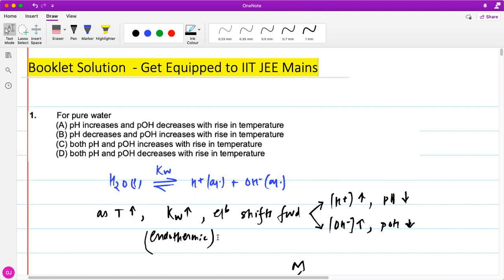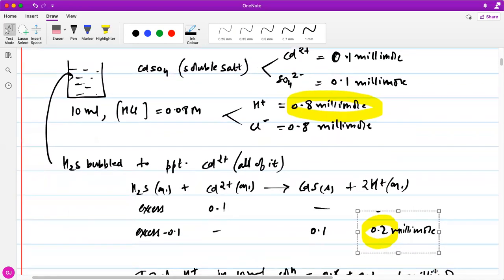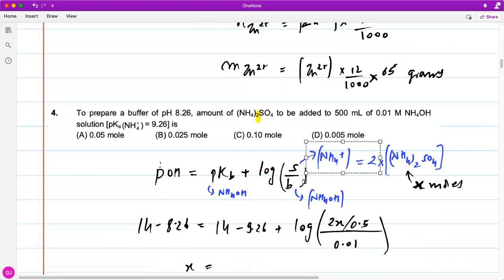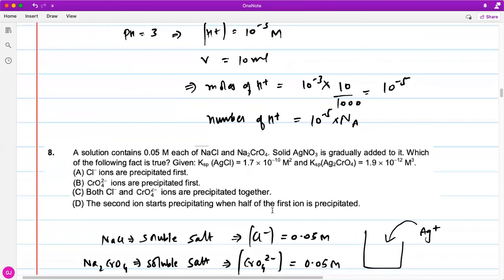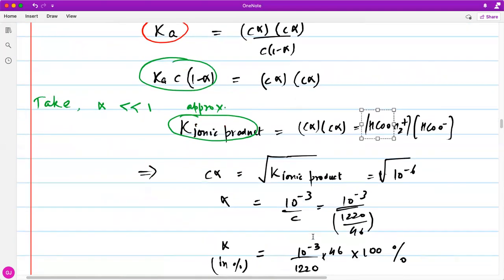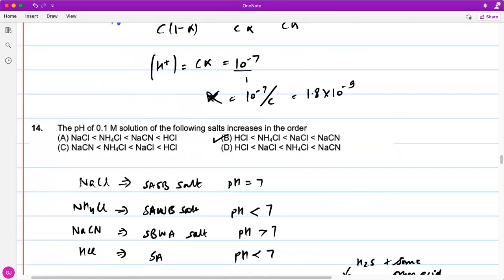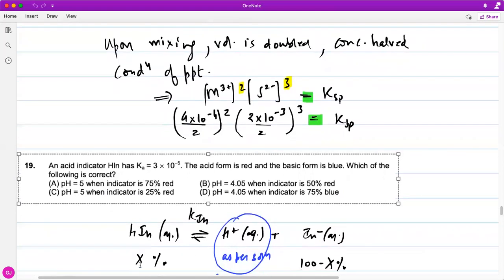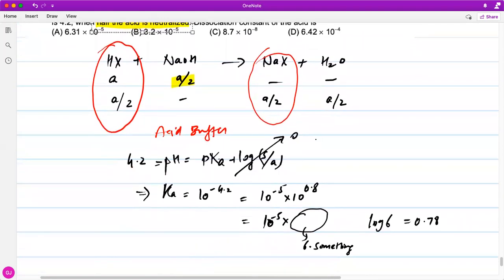Ionic Equilibrium - Booklet Solutions (Part 3/4)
Get Equipped to JEE Mains section covered